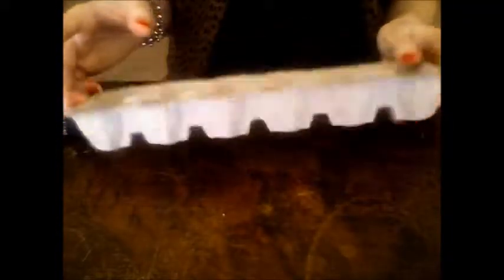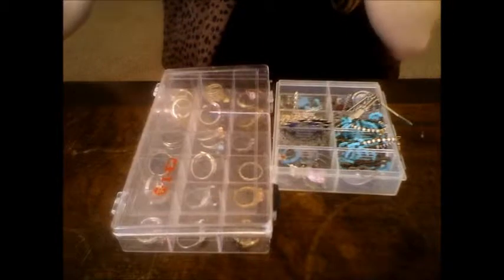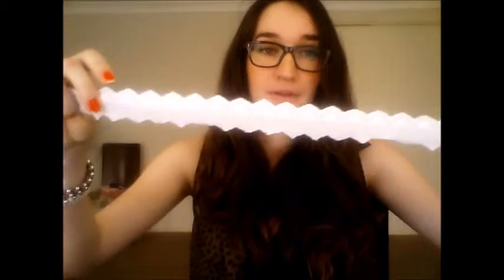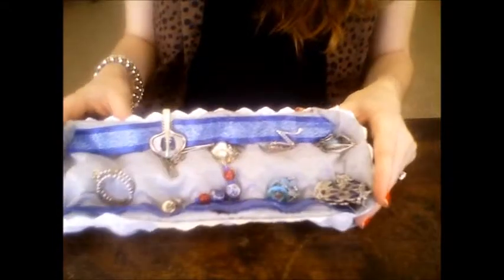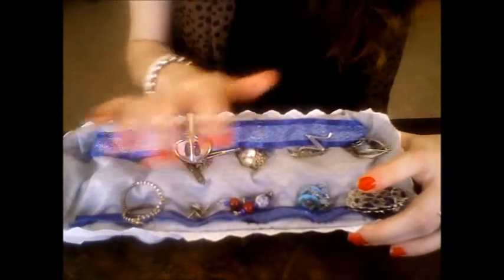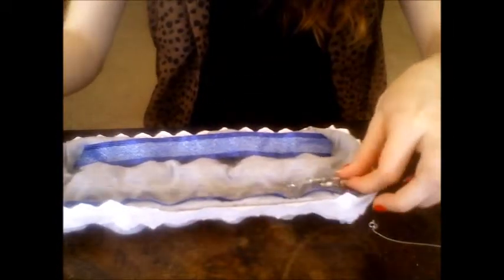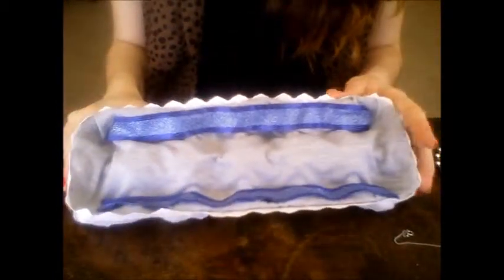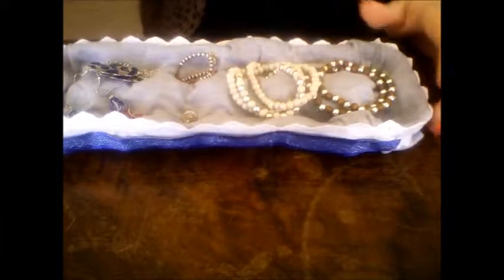DIY Accessories Organizer (on the cheap!)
Using items you most likely have already, we can turn them into something really handy :) to help keep your accessories organised.